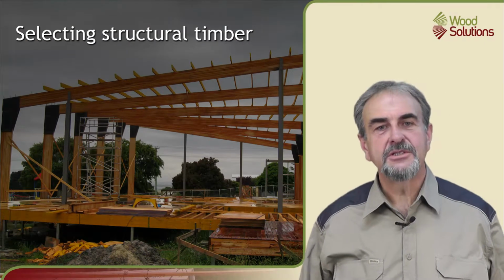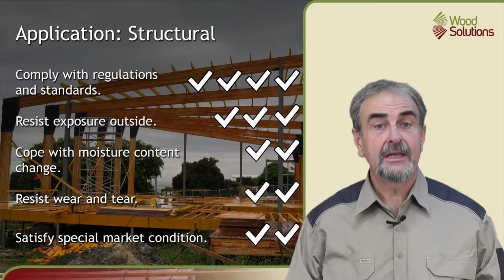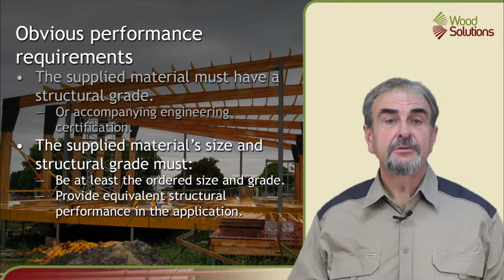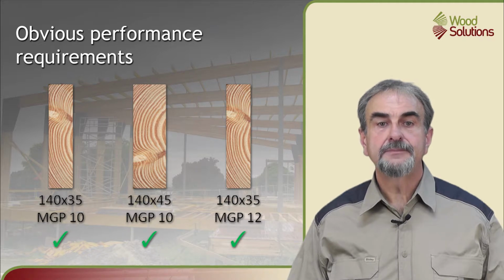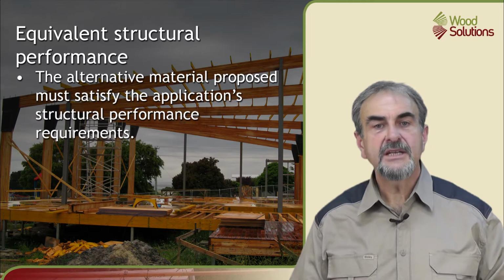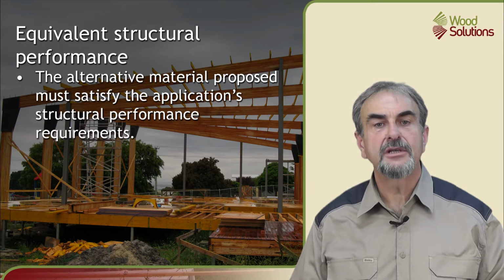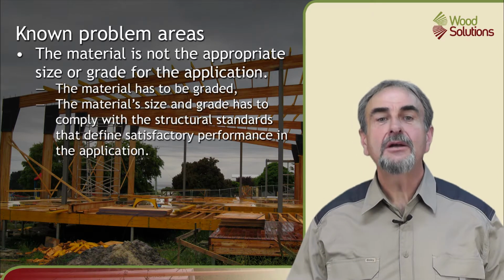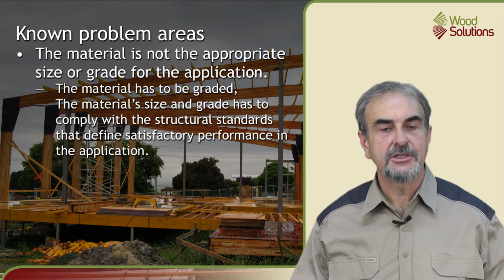Selecting structural timber